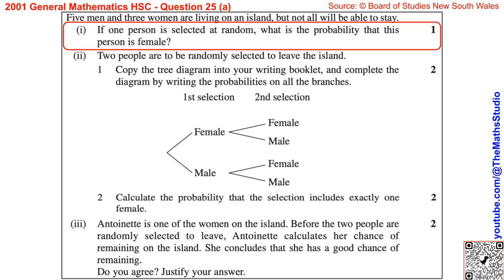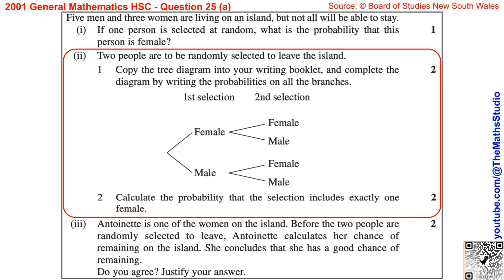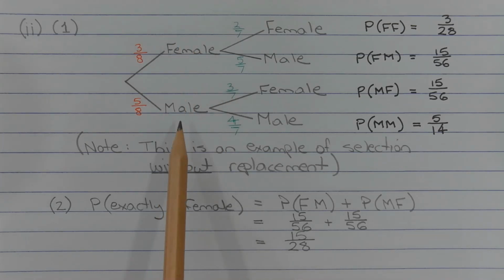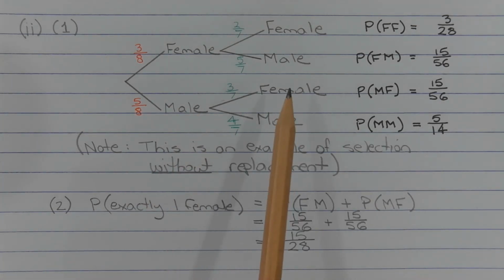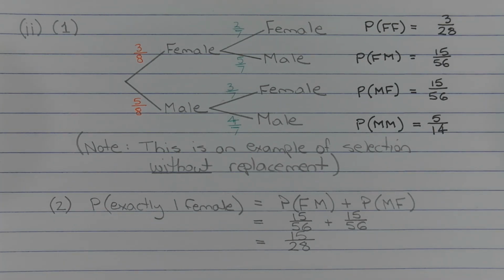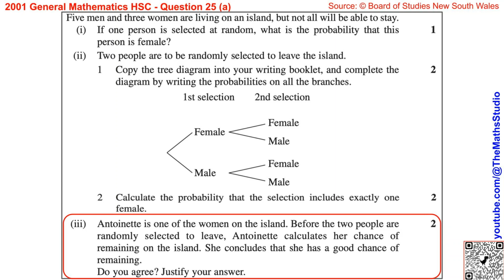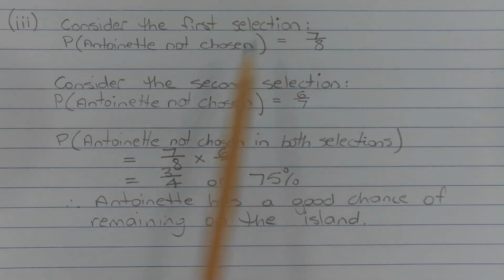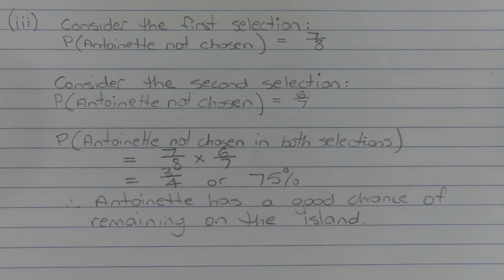2001 General Maths HSC Q25a Solve 2-stage probability problem without replacement given tree diagram